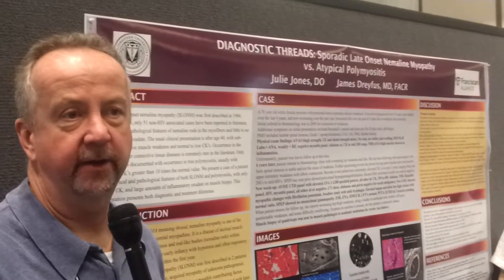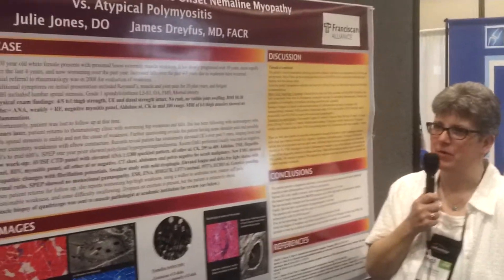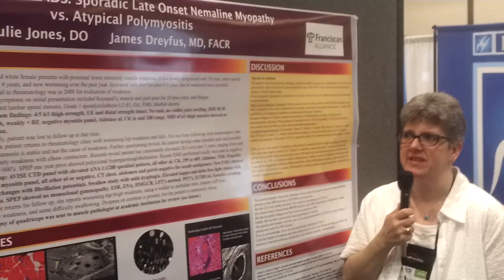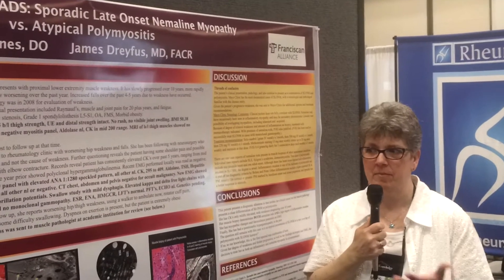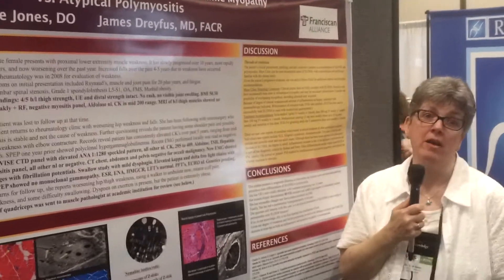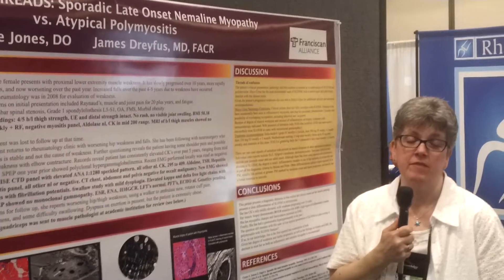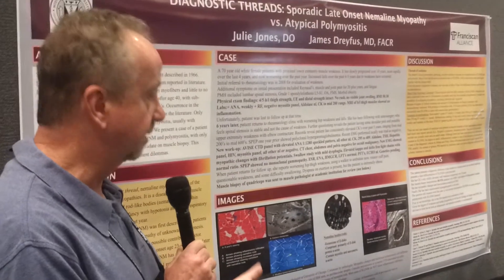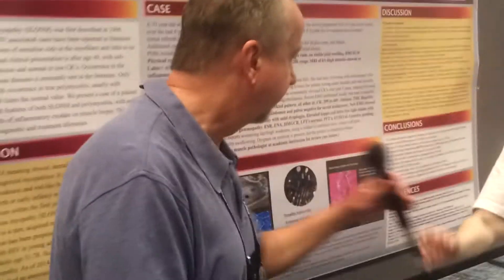Diagnostic Threads | Sporadic Late Onset Nemaline Myopathy | Julie Jones, DO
RWCS 2016